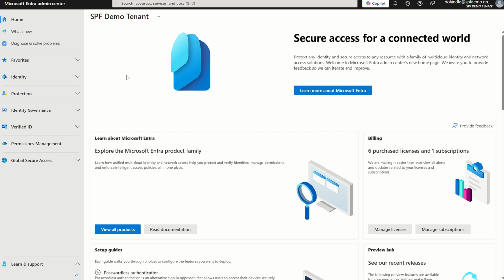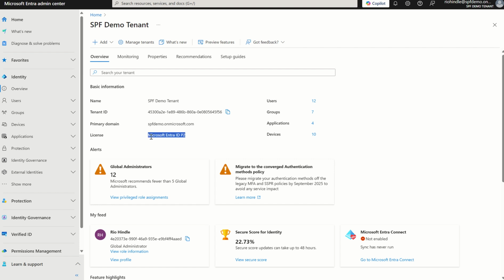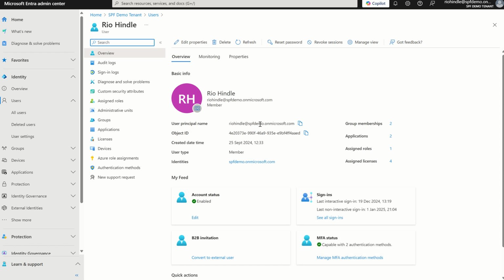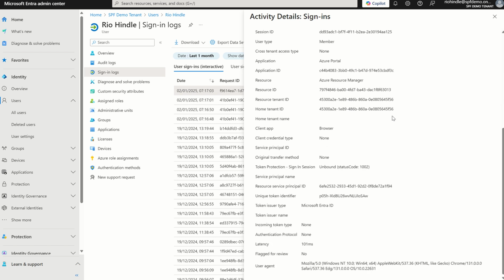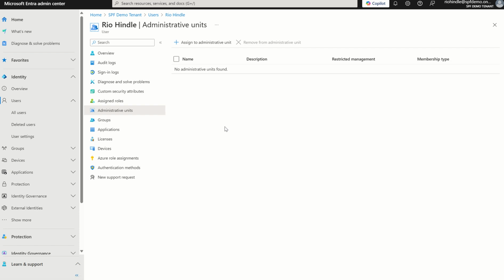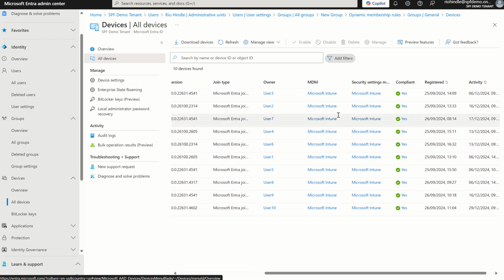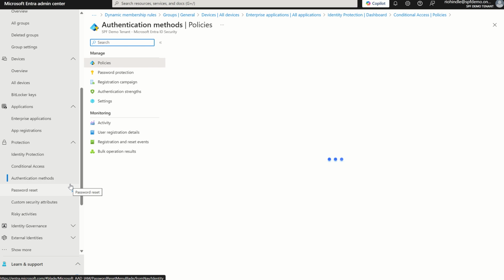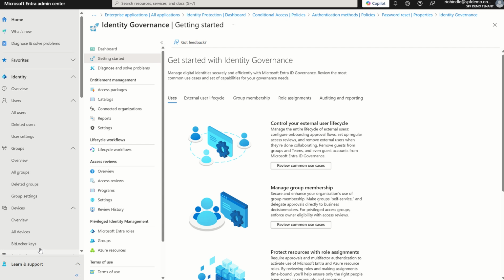Entra ID Overview (Cram Session)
Welcome to my quick cram session on Entra ID! 🚀 In this video, we'll cover everything you need to know about Entra ID in a concise and easy-to-understand format. Whether you're a beginner looking to get started or an experienced user needing a refresher, this session has got you covered.